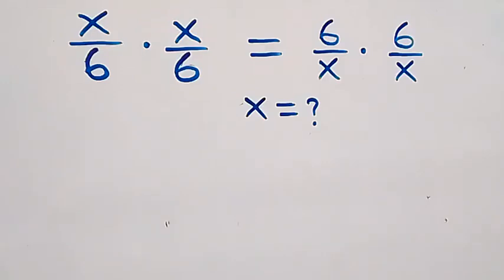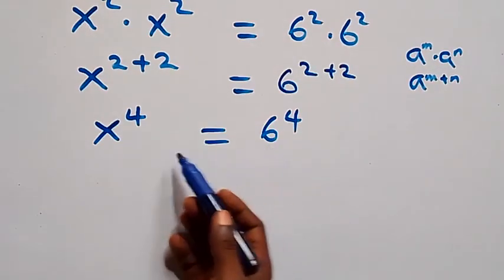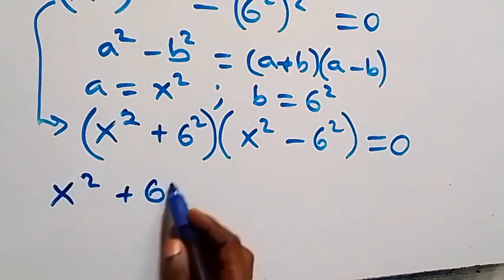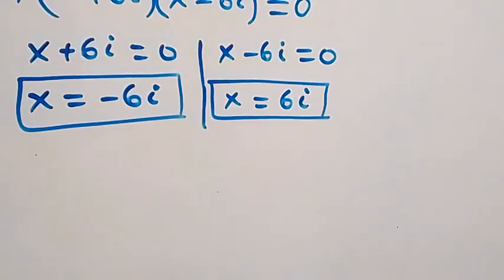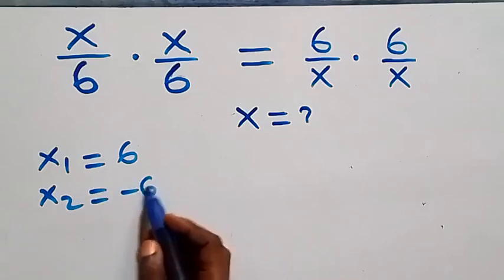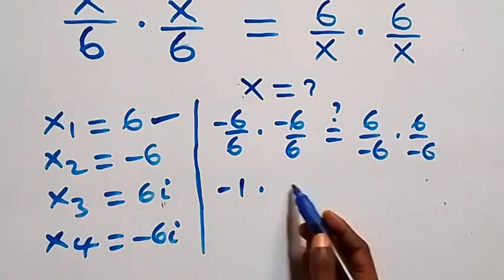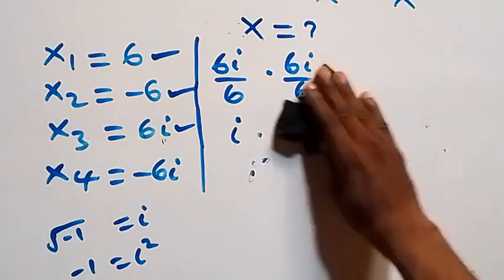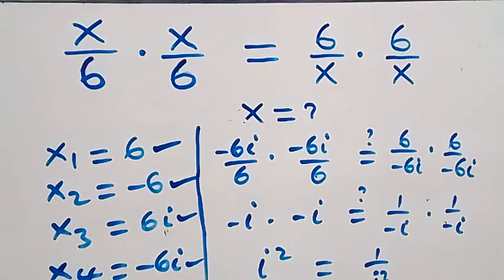Germany | Can you solve this? | Math Olympiad